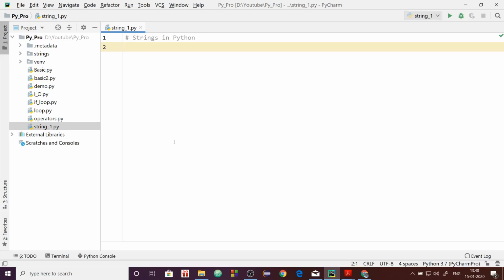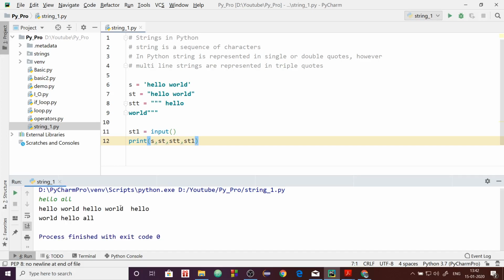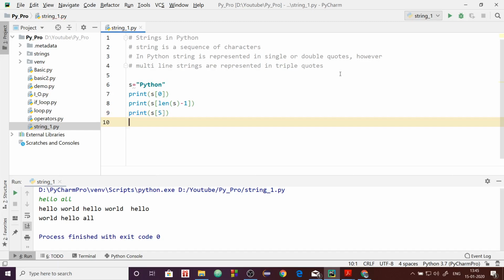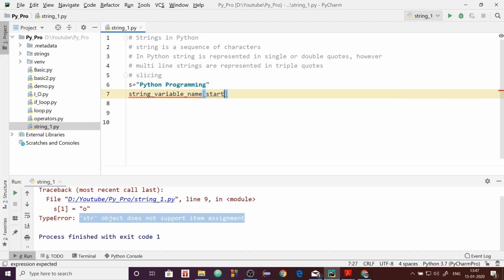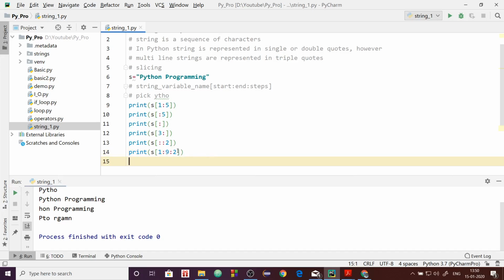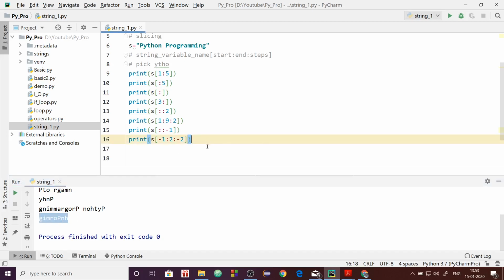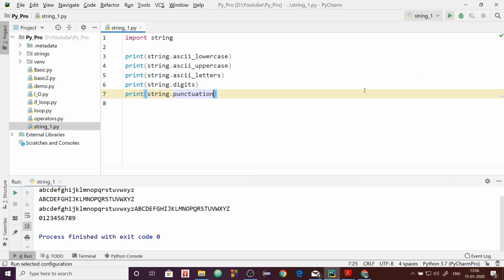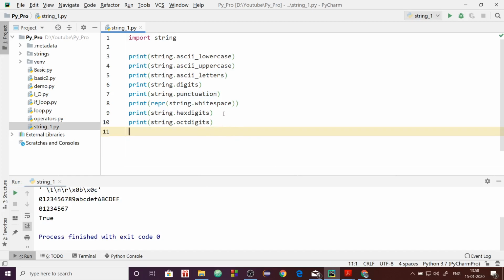#8 Python Programming -- String I in python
This is first video discusses string , its representation and slicing.